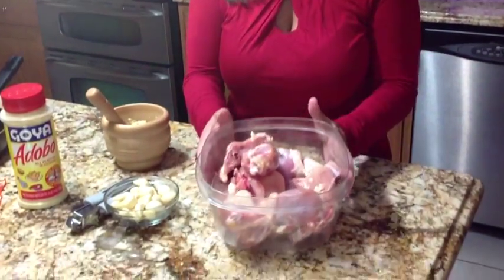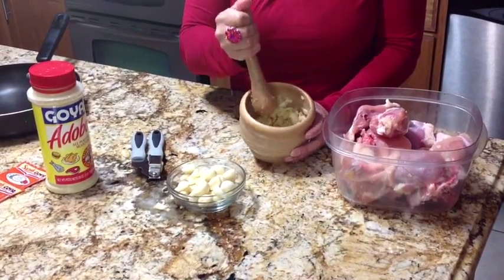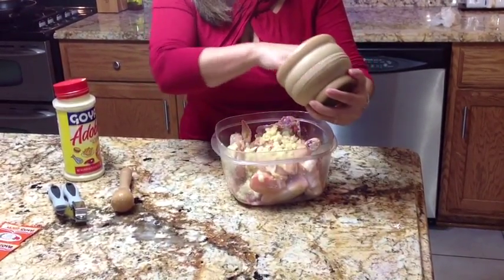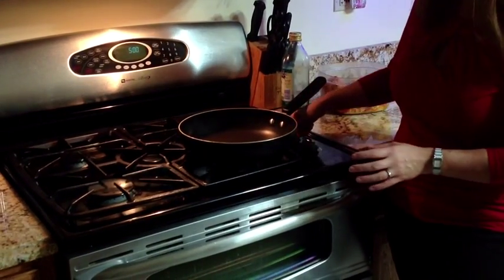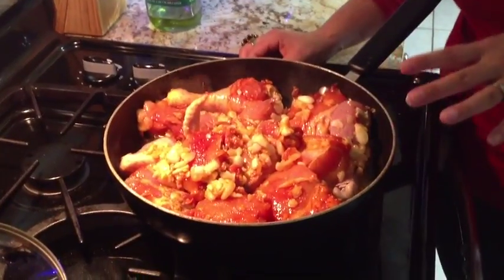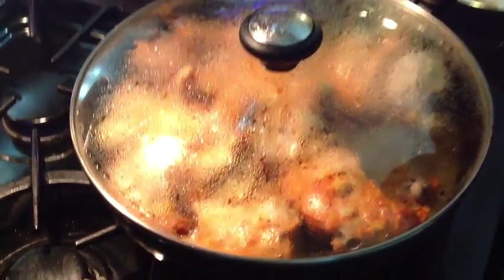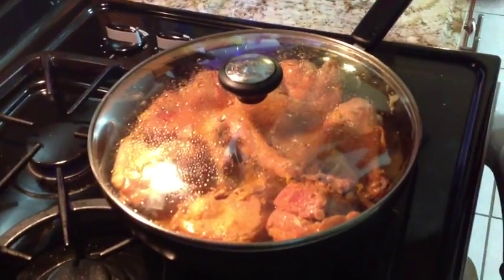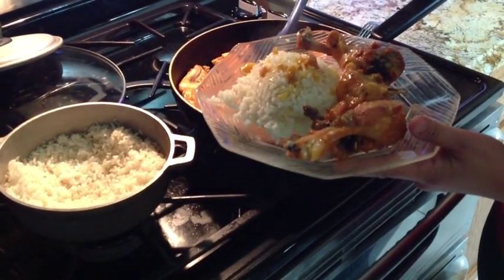How to make Puerto Rican Dish Pollo con Ajo (Garlic Chicken)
This is a great puerto rican recipe for Pollo con ajo.  It's very healthy too.  It's not fried its steam cooked.